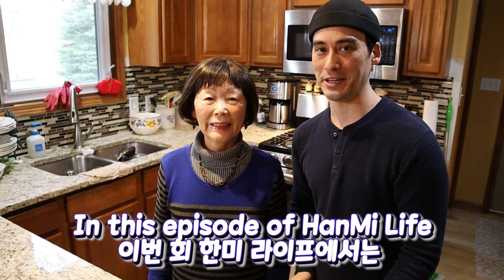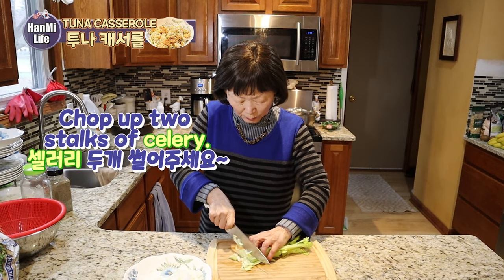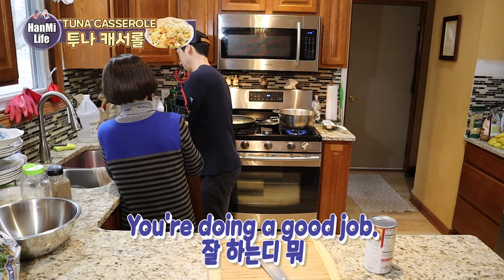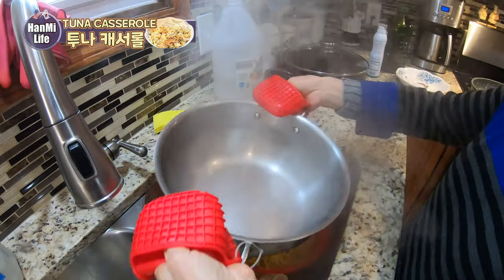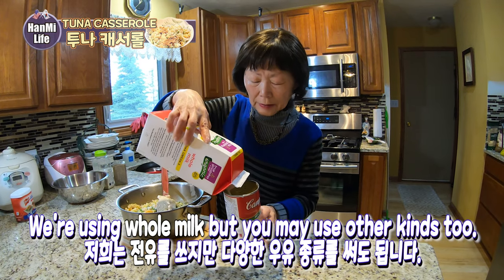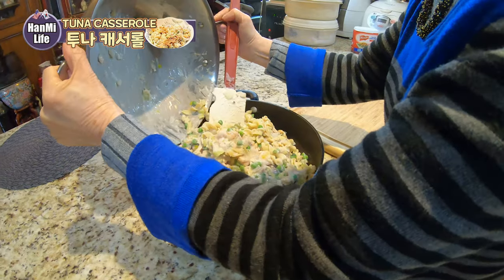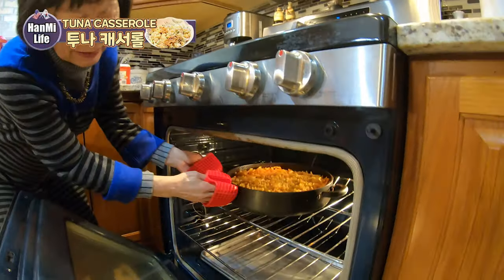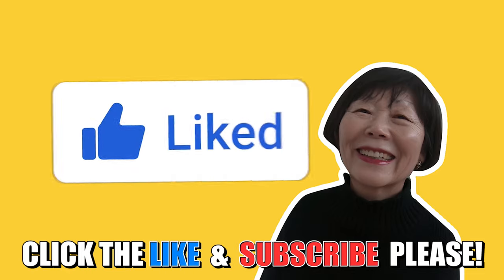한미 모자가 투나 캐서롤 어떻게 만들까? How to Make Tuna Casserole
Greetings HanMi Lifers.  Ep. 47(How to Make Tuna Casserole) has been uploaded!  This is an easy and simple recipe and yet still tastes great.

Derek and Pok

한미 라이프 여러분 안녕하세요?  47회(한미 모자가 투나 캐서롤 어떻게 만들까?)가 업로드 되었습니다.  오랜만에 요리 영상 다시 올려드리는데요.  투나 캐서롤 만들기 참 쉽고 간단하지만 진짜 맛있어요!  저희를 SNS에서도 선팔해주세요~  한미 라이프 많이 많이 사랑해주세요!

데렉과 이복님 드림

Ingredients:
재료:

1 Onion
양파 1개

2 Stalks of Celery
셀러리 2개

1 Bag of Egg Noodles(16 oz. = 450 grams)
계란 국수 한 봉지 (450그램)

½ Bag of Fusilli Tri Colored Noodles (8 oz. = 250 grams)
퓨질리면 반 봉지(250그램)

3 Cans of Albacore Tuna
참치나 날개 다랑어 3개

½ Bag of Green Peas (8 oz. = 250 grams)
청완두 반 봉지 (약 250그램)

Cream of Mushroom (22.6 oz. = 640 grams)
버섯크림수프 (약 640그램)

Whole Milk (12 oz. or 1.5 cups)
전유 1.5 컵

Dash of Garlic Salt
마늘 소금

후추 가루

1 Container of French’s Crispy Fried Onions (6 oz. = 170 grams)
French’s Crispy Fried Onions 1개 (170 그램)

저희를 SNS 에서 선팔하세요.

사용하는 촬영 장비

Go Pro 3 Way Grip, Arm, Tripod

Go Pro 3.5 mm Mic Adapter

Hot Shoe Adapter Flash Shoe Mount

GoPro Aluminum Alloy Case